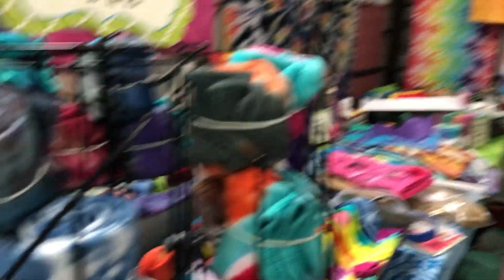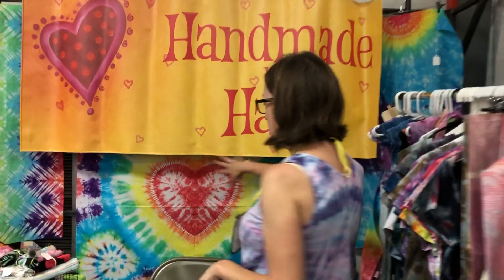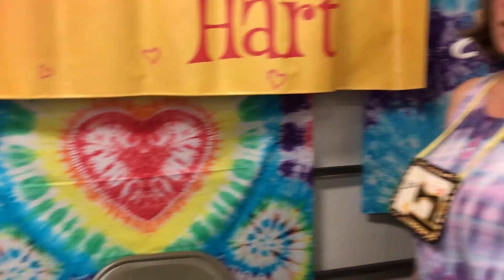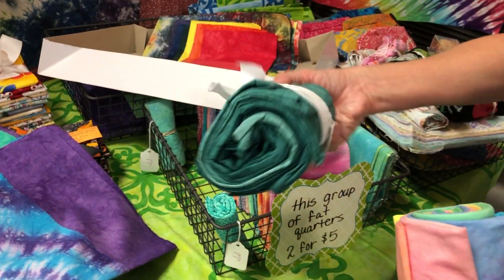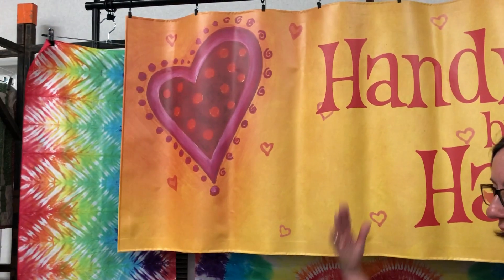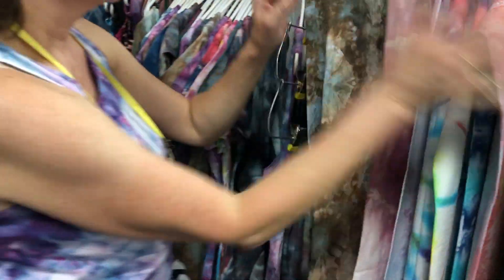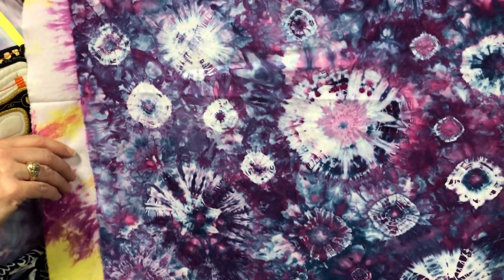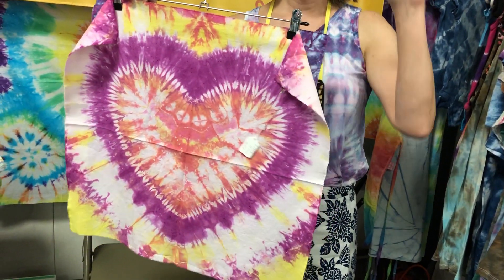Handmade by Hart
Lisa Wilkerson Hart also visited with me about her very unique business. Take a look!